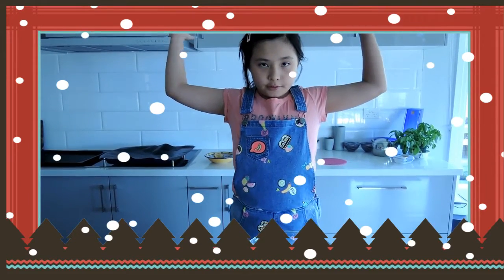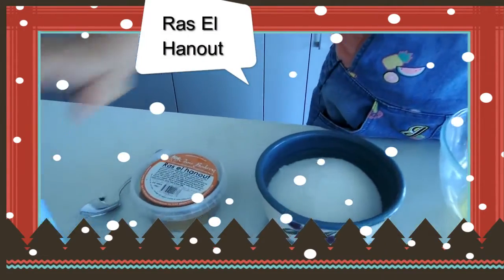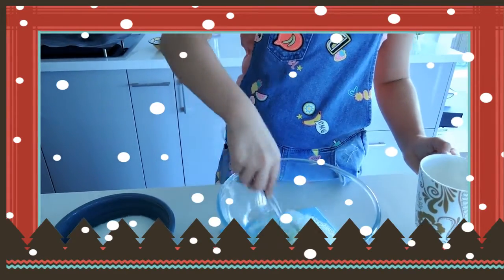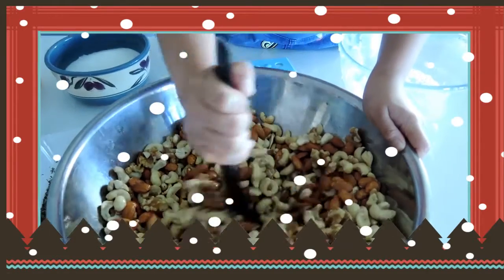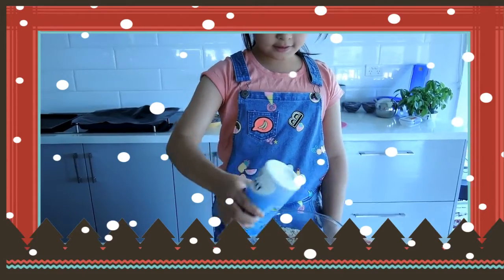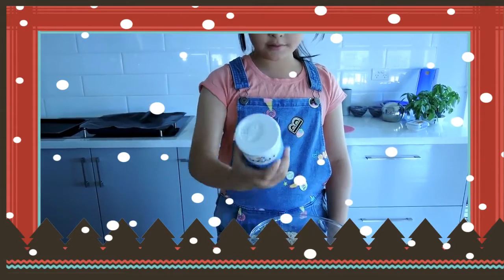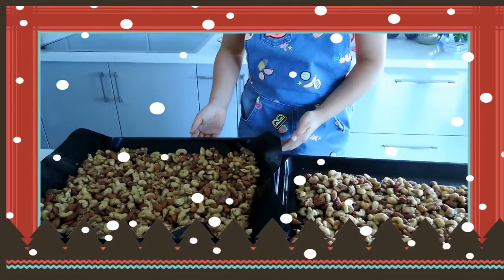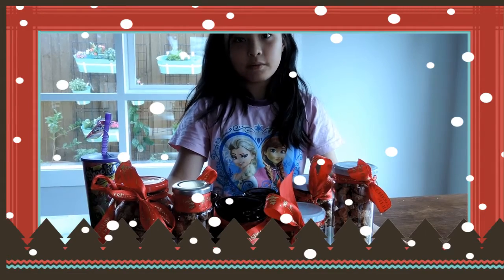Recipe: Spiced Christmas Nuts!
Ingredients:
1.5kg mixed nuts
3 egg whites
1 cup brown suger
2 cups white sugar
1 tablespoon Ras El Hanout
3 tablespoons of water
2 tablespoons of rosemary